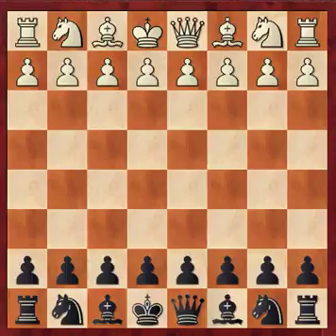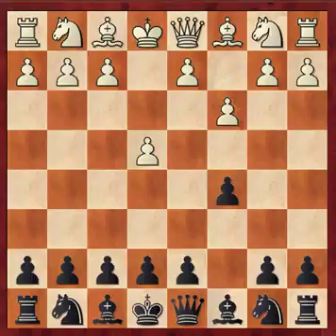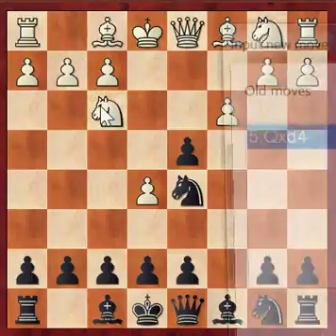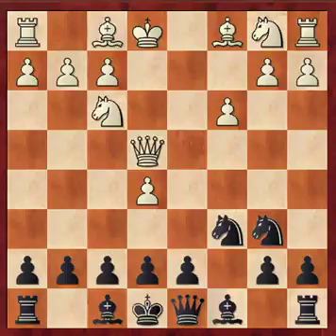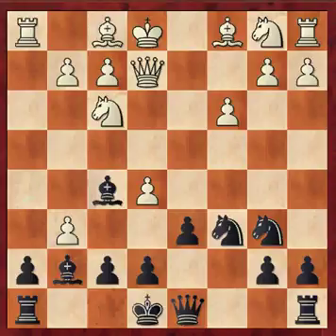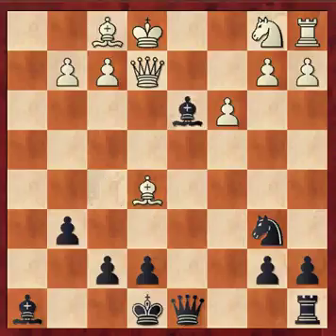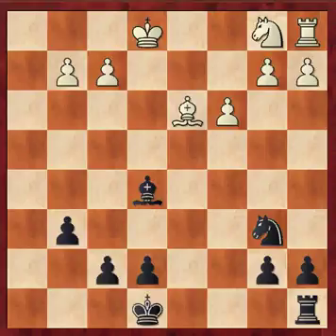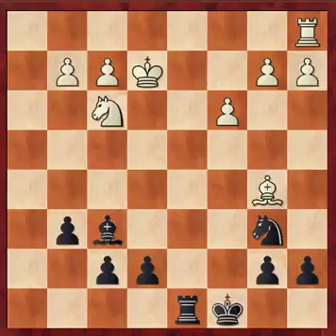Bill versus World champion Max Euwe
My game against ex-World champion, Max Euwe.